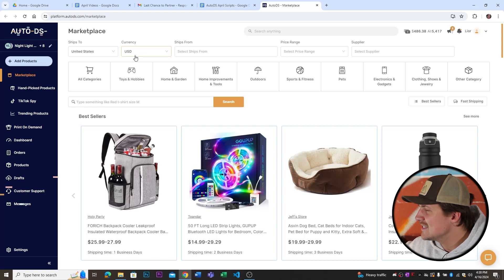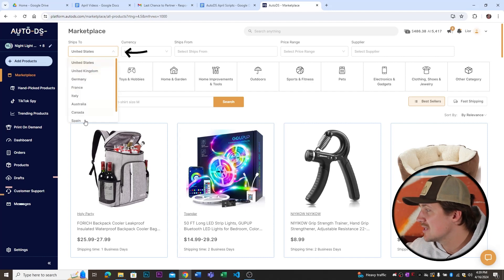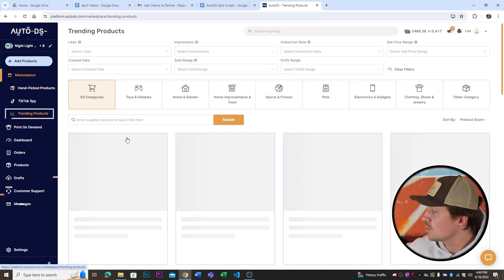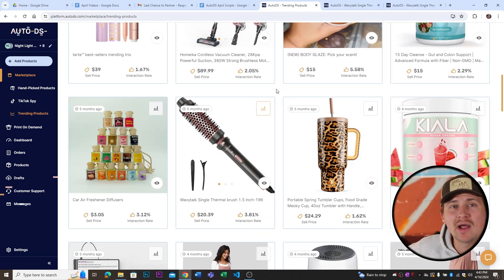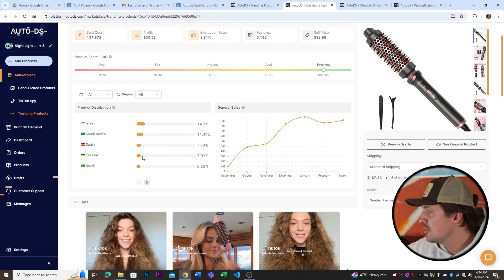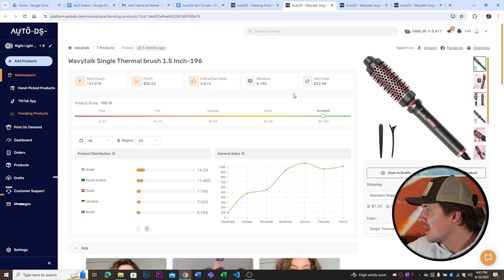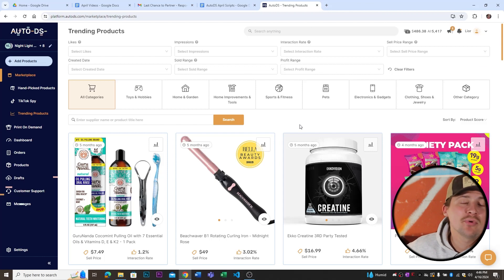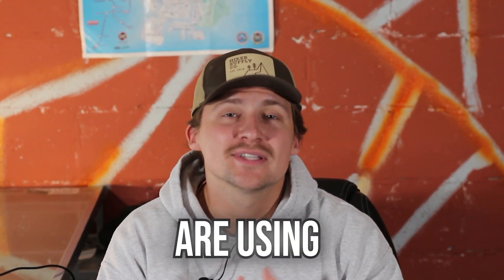How To Find Winning Dropshipping Products 2024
In this video I talk about the best and easiest way to find winning drop shipping products in 2024. Finding a product to sell shouldn't be the hardest or most time consuming thing to do, and it isn't! This is where AutoDS comes in very handy. They have all the tools you could ever need to start drop shipping including a very easy interface to find new products to sell. If you have any questions, let me know down in the comments!